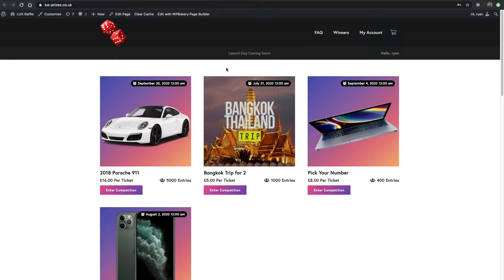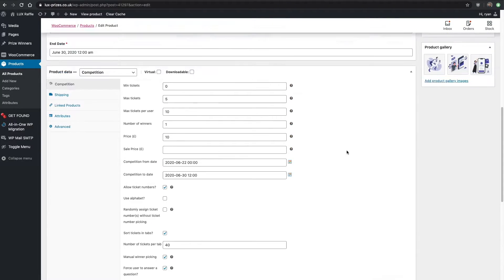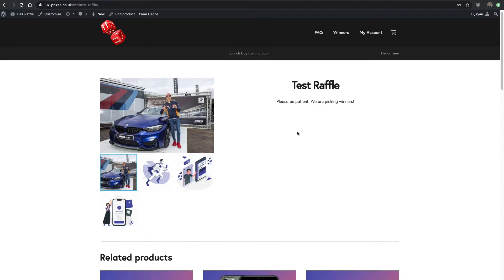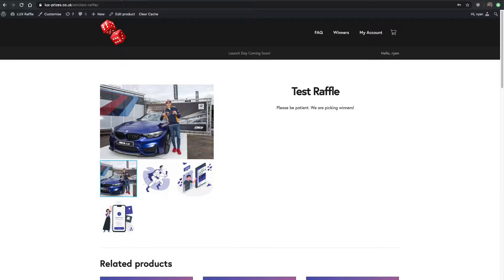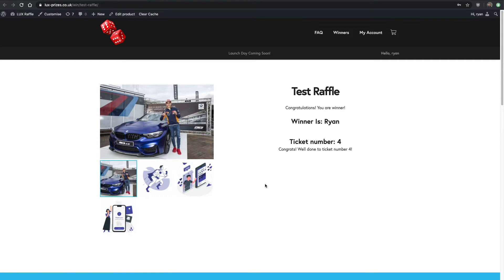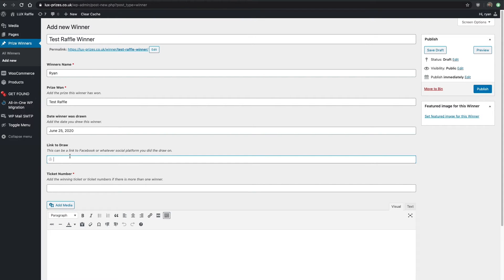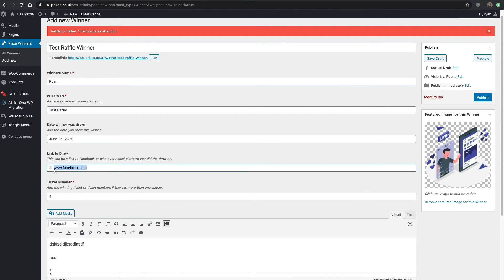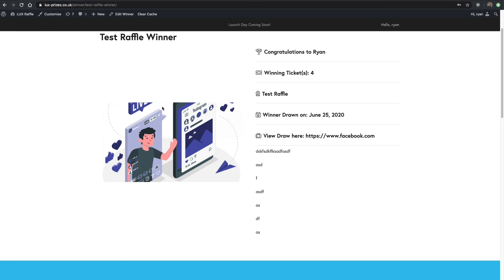Easily Build Your Own Raffle Website [PART 8] - Picking Your Raffle Winners & Adding Winners Section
In this video we cover how to easily pick your raffle winners & also add winners to the Winners section of the website.

Website Features:
Create Competitions - Pick your own numbers, Randomise Numbers etc
Export CSV of entries
Add Winners to your site
Take Payments
Sell Tickets
Add your own payment gateway
Extend the website easily and add new plugins that suit you